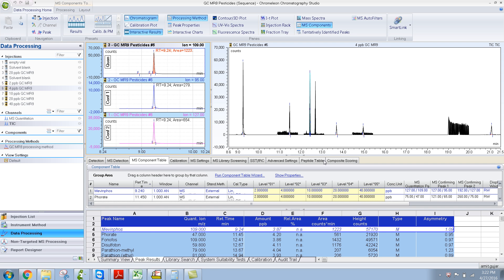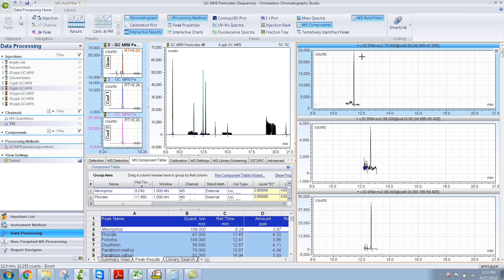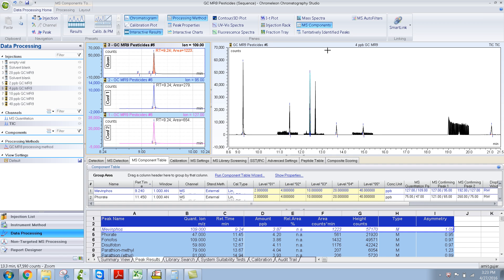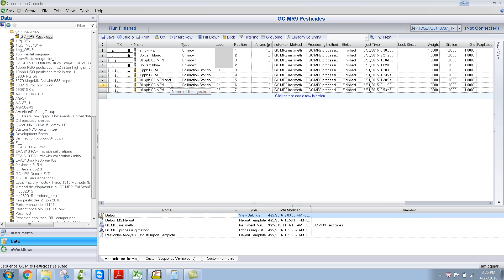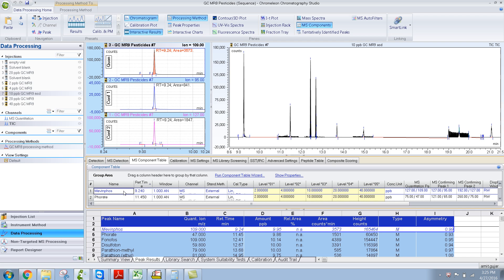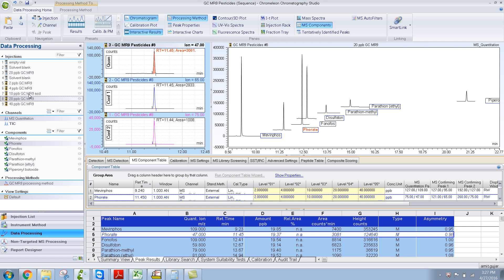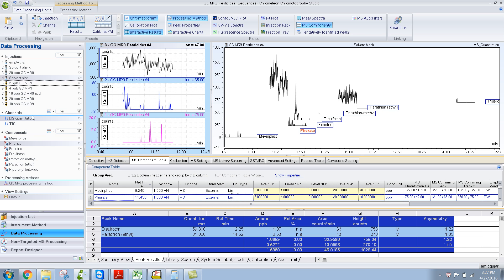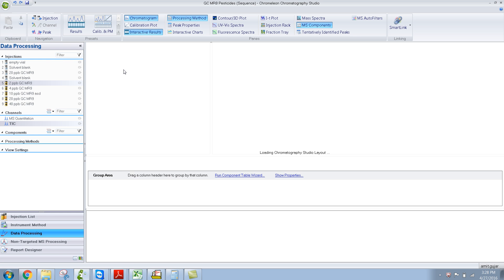Useful Function Keys in Chromeleon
This video shows you some useful Function keys (F1, F2, etc.) for Chromeleon users